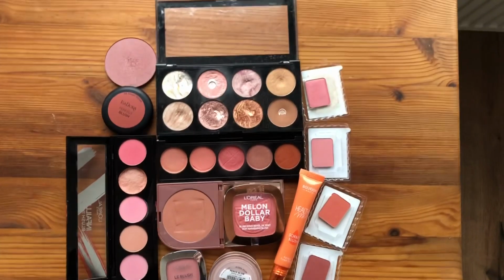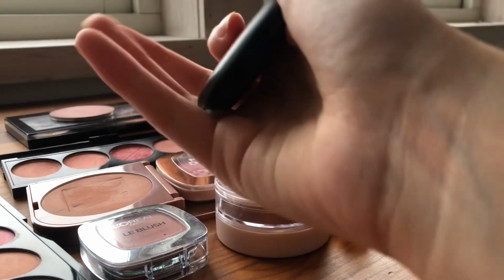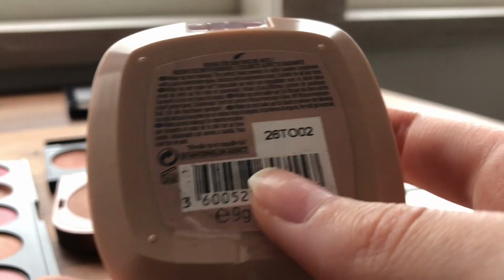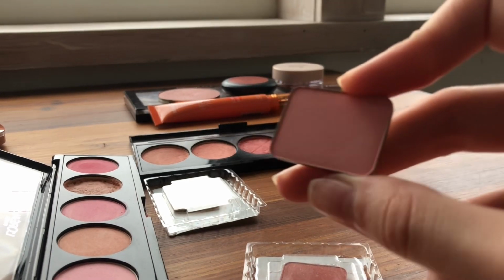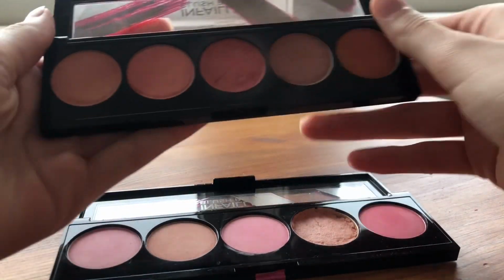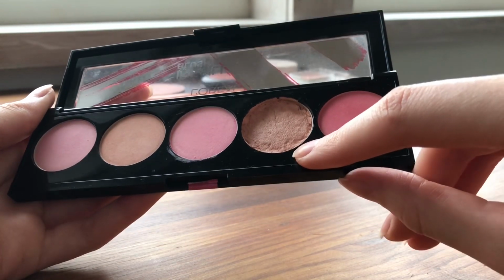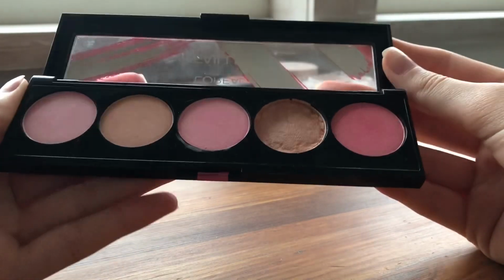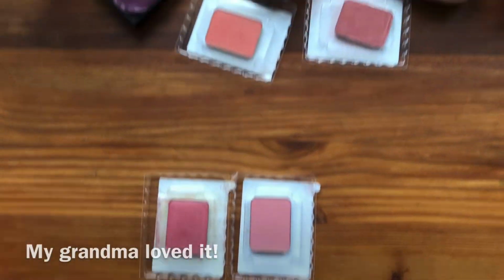Blush collection + mini declutter💕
Todays video is a blush collection inventory as well as a mini declutter! Products that were decluttered didn’t get thrown out, but were given away to a family member☺️

**Products shown here was given to me or that I bought myself.